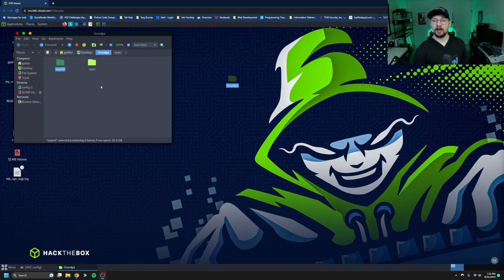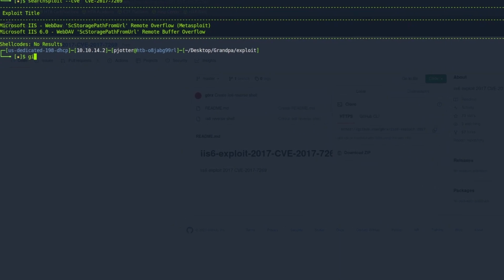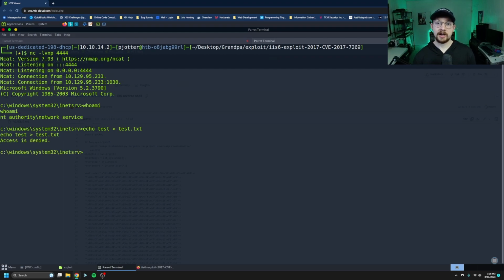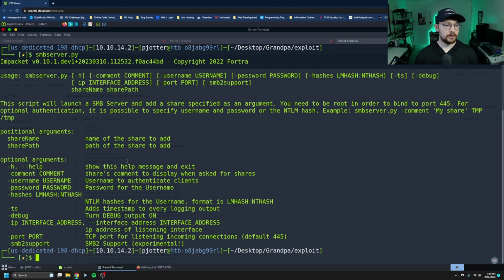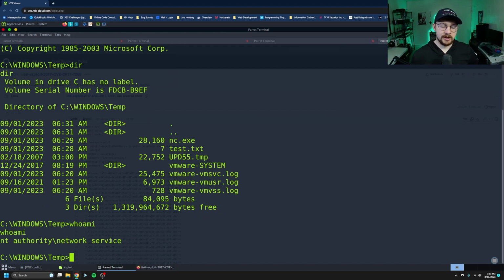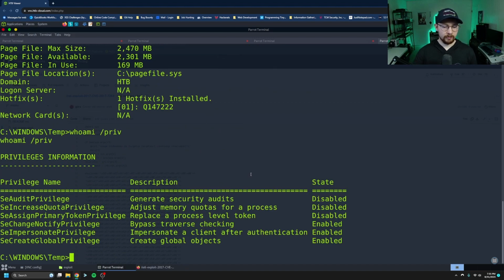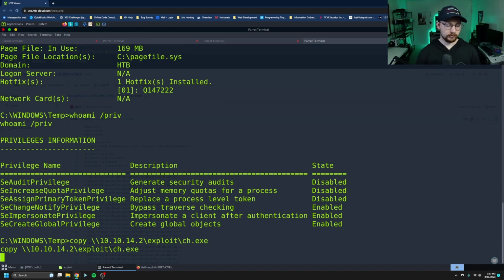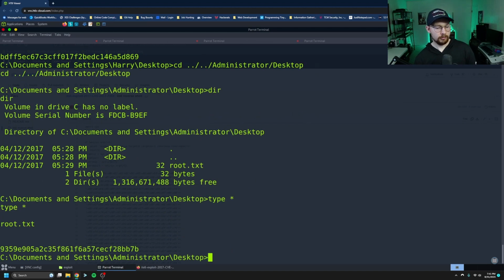Pwning Grandpa Without Using Metasploit - Hack The Box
Earlier this week we gained pwned the retired Hack The Box machine Grandpa by using Metasploit. Today we are pwning Grandpa for a second time, only now without relying on Metasploit to do our dirty work.